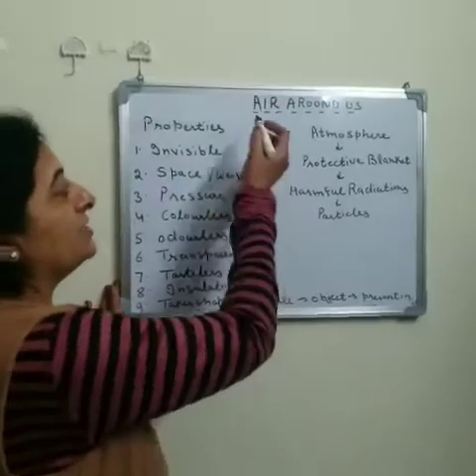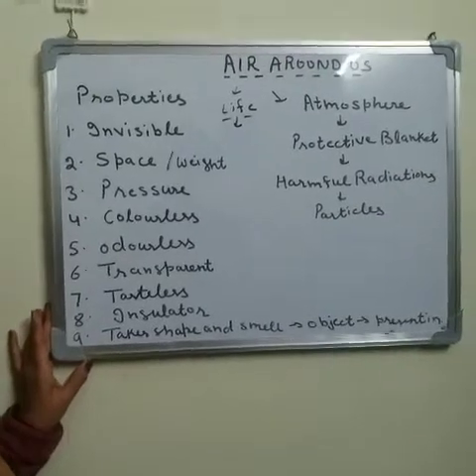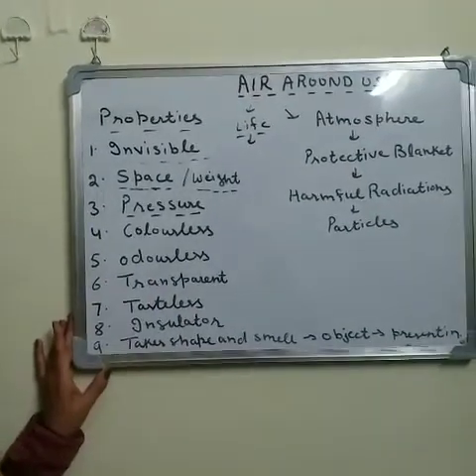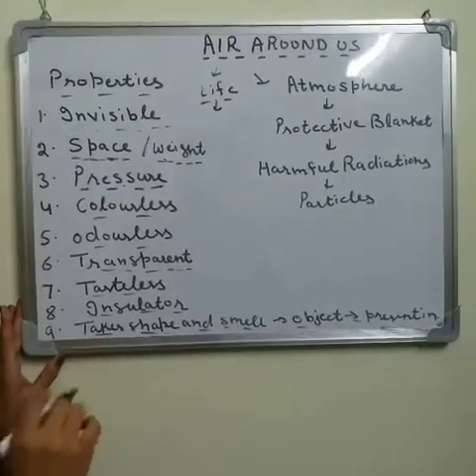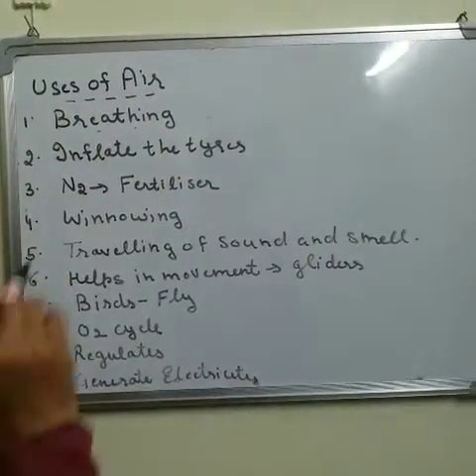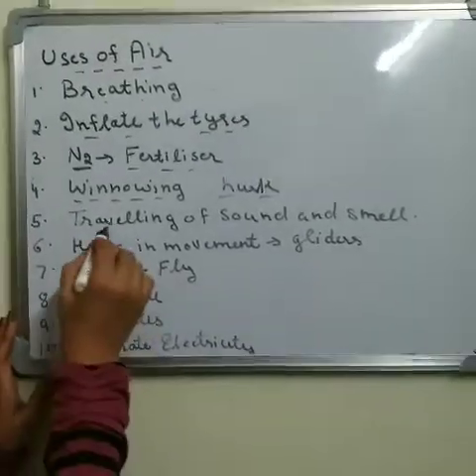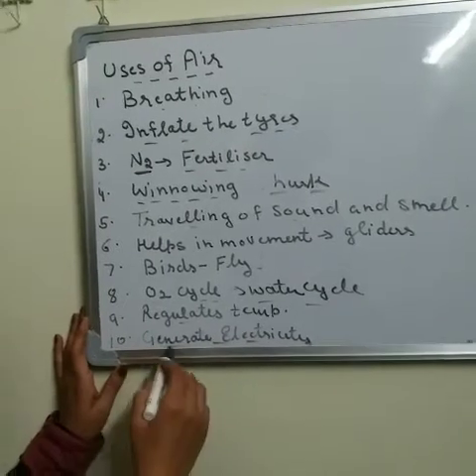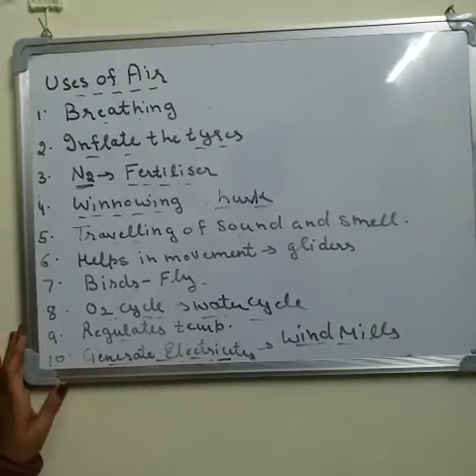Air Around Us